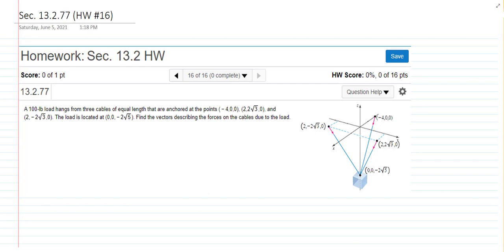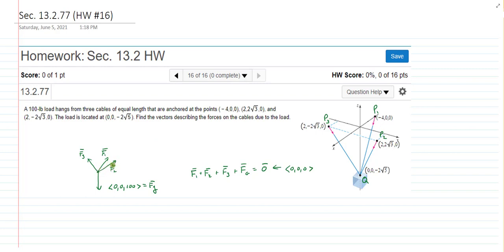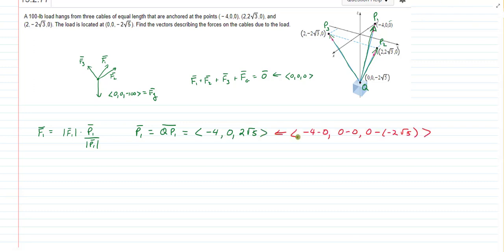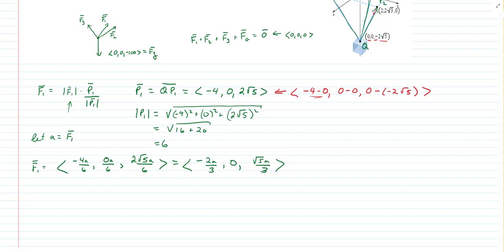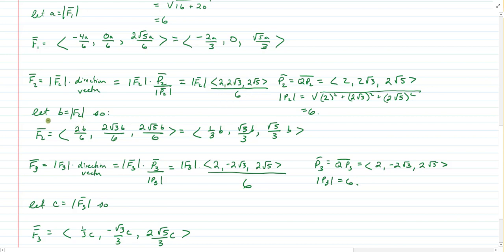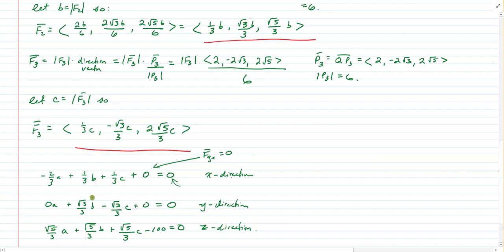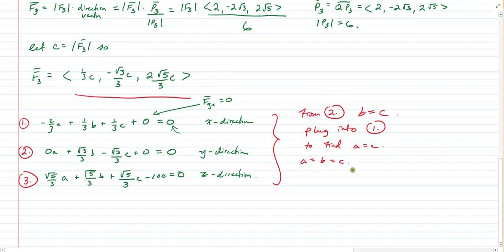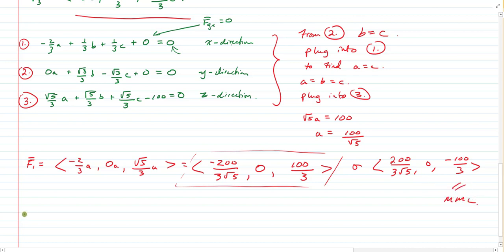MML Sec.13.2.77 (HW #16)